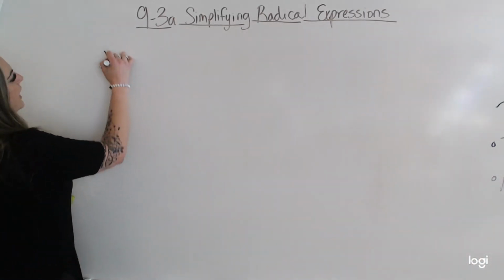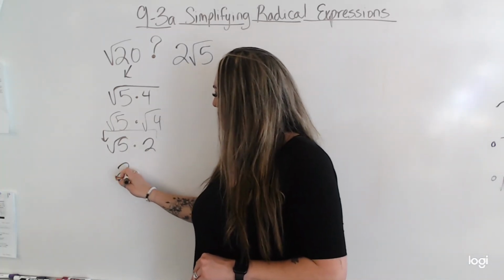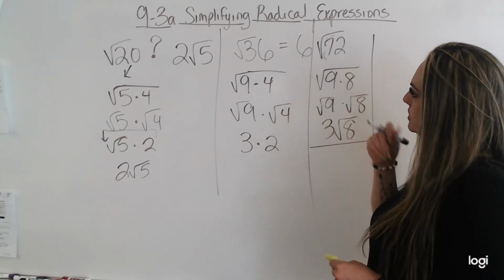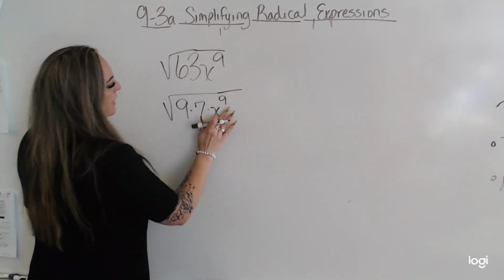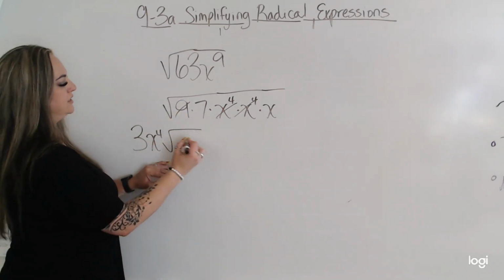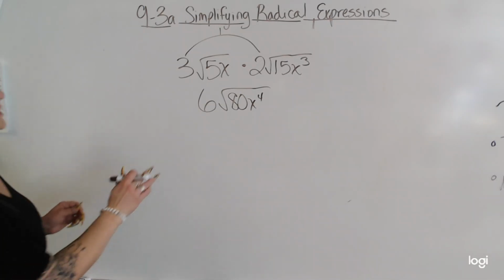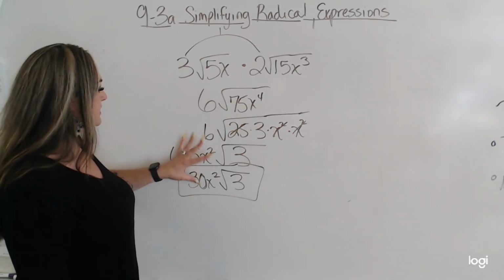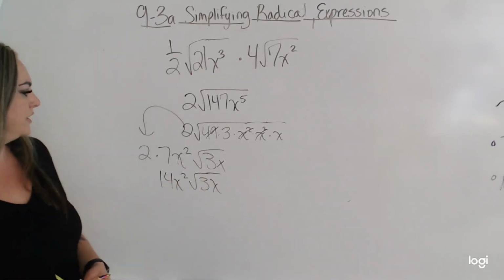Algebra 1 9-3a Simplifying Square Roots